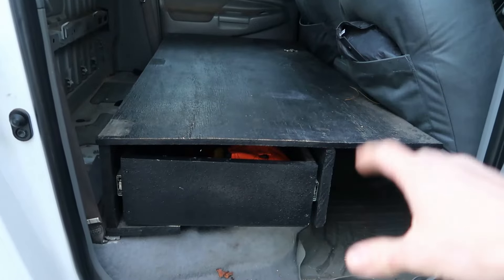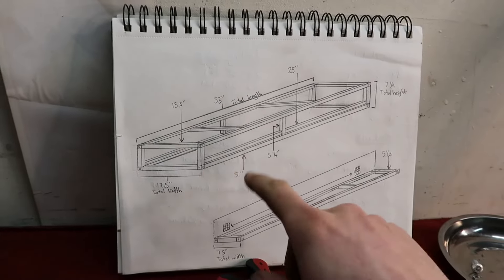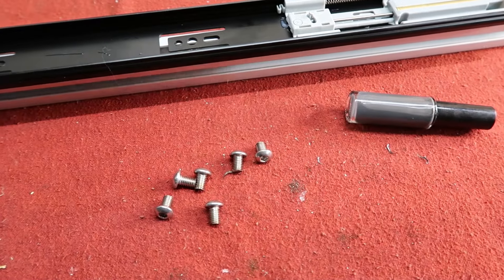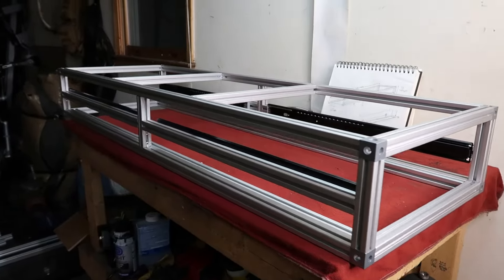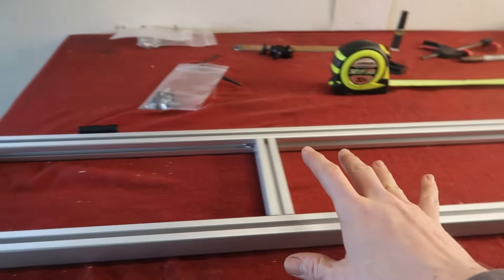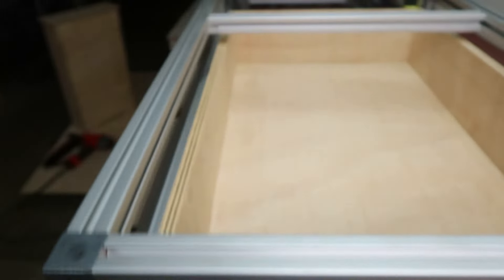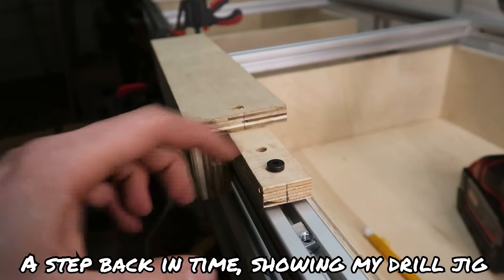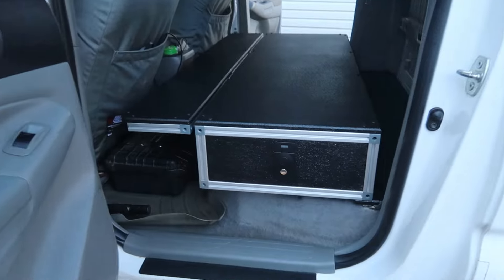DIY Tacoma Rear Seat Delete **DETAILED BUILD**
80/20 extruded Aluminum Purchased from
Tnutz.com